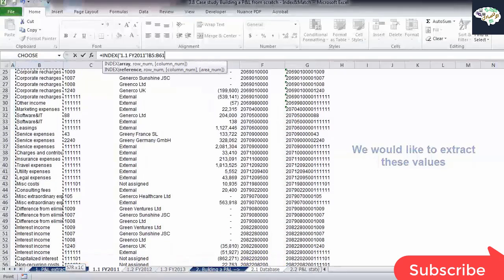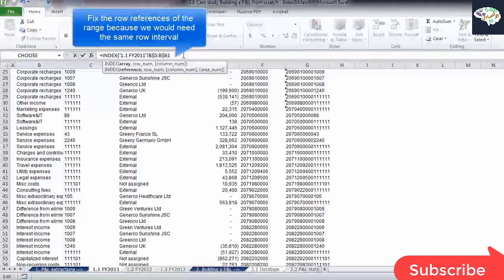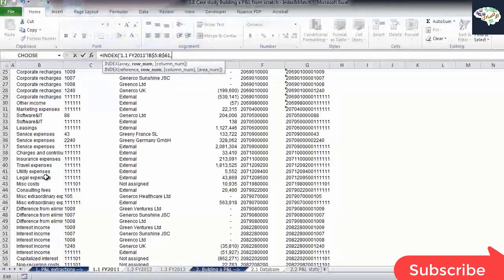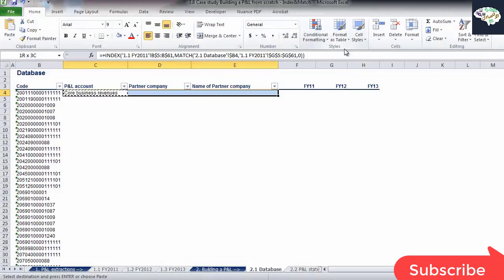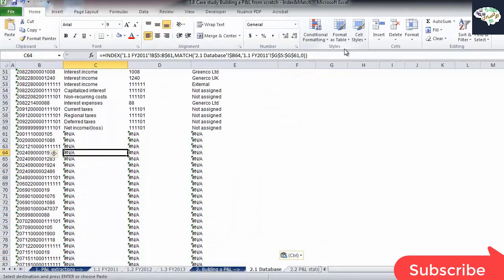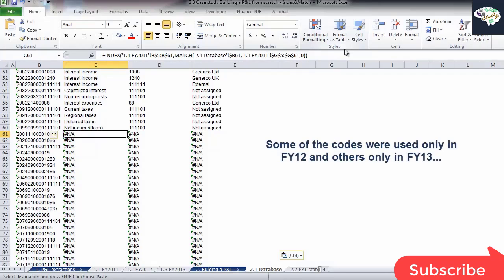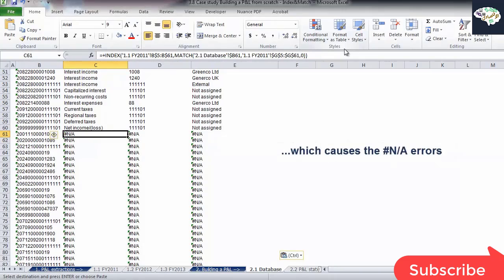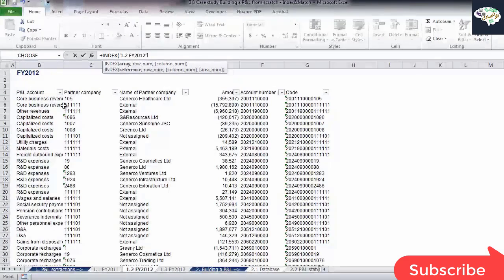Use Index Match as a substitute of Vlookup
070 Use Index  Match as a substitute of Vlookup